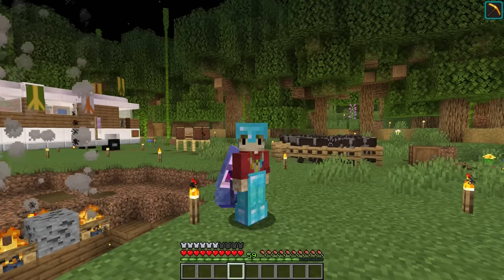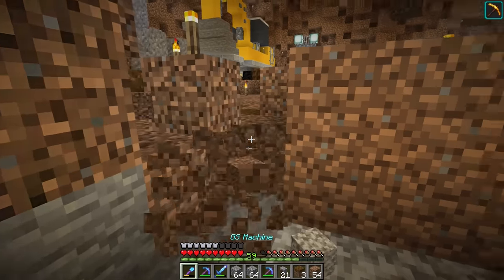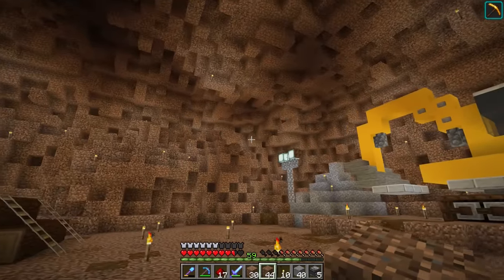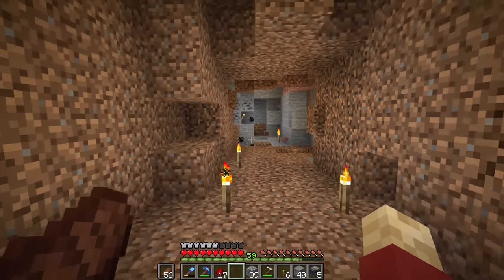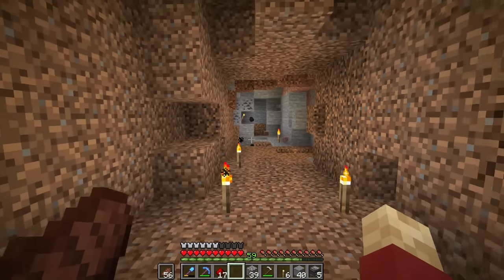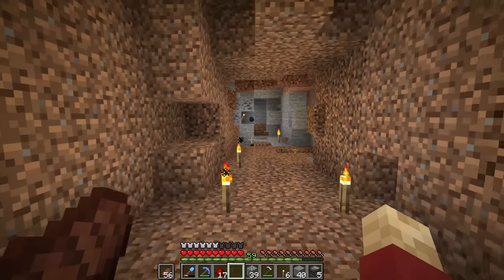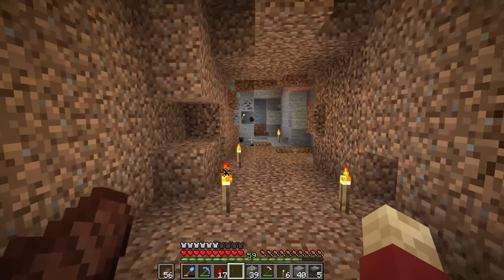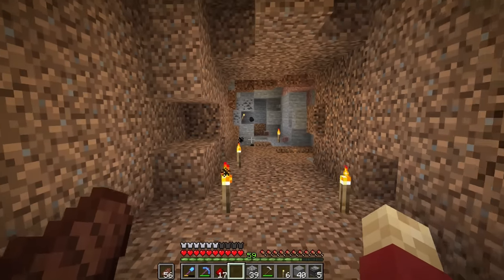Hermitcraft 6: Episode 84 - SECRET TUNNEL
Hermitcraft 6: Episode 84 - SECRET TUNNEL Grian is back to his usual antics and has a plan to get into area 77. But sh, it's a secret. Lots of progress today on hermitcraft!